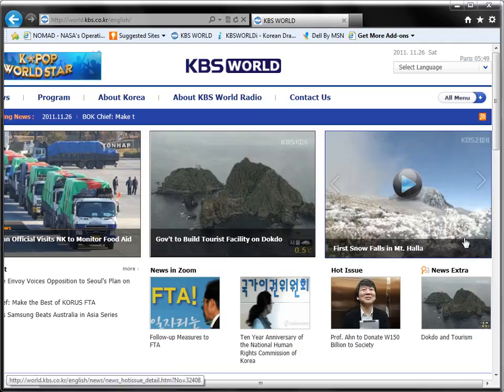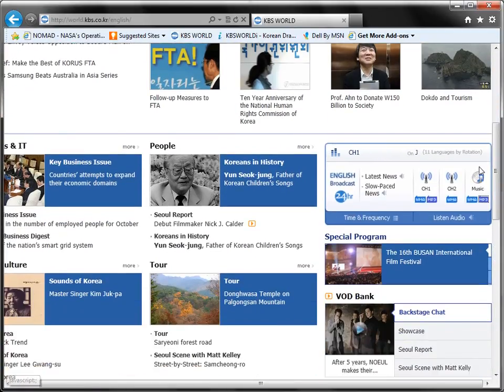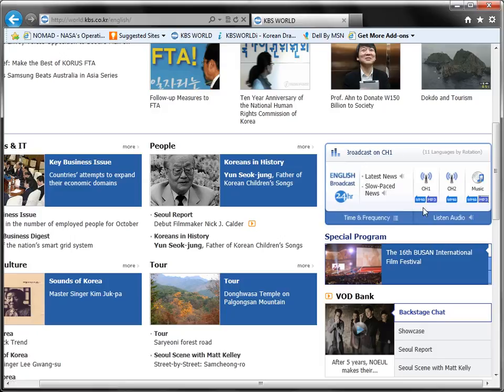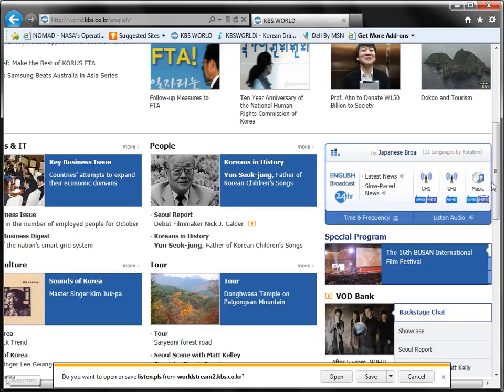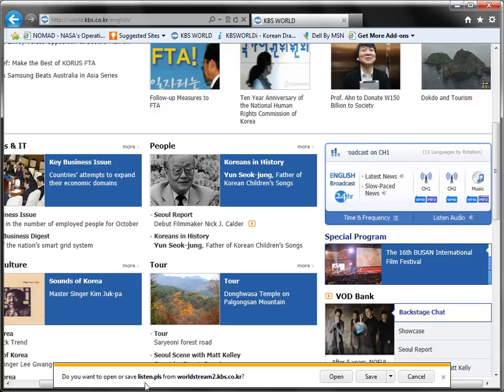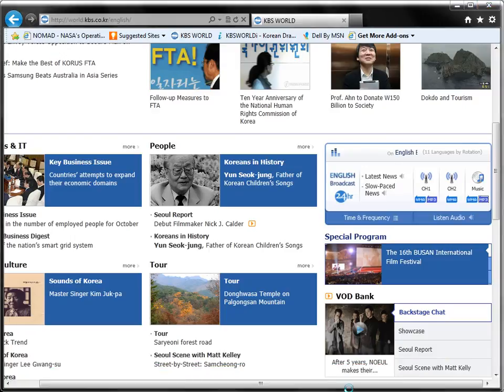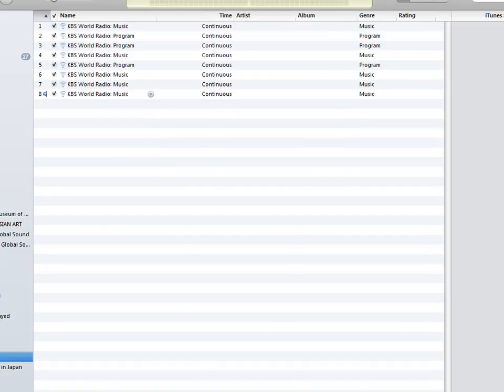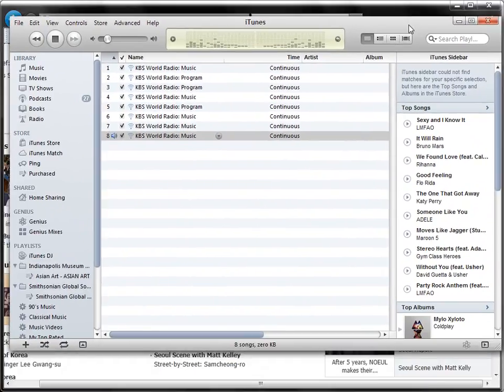TechTips-2011-11-26.mp4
Tech Tips video for KBS World Radio discussing using the mp3 stream to listen to KBS World Radio programs.